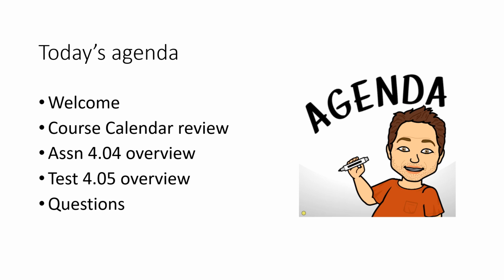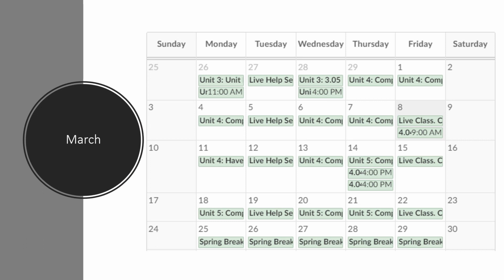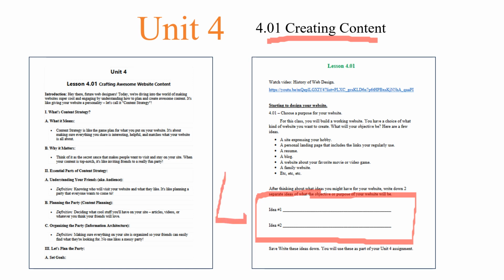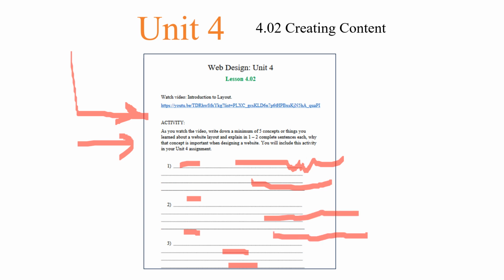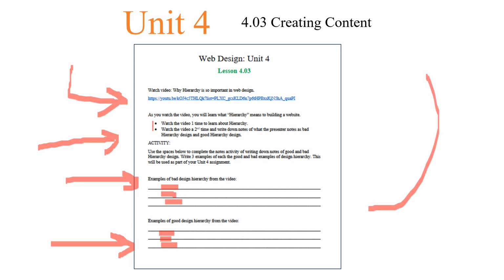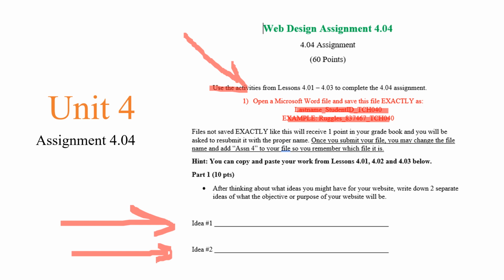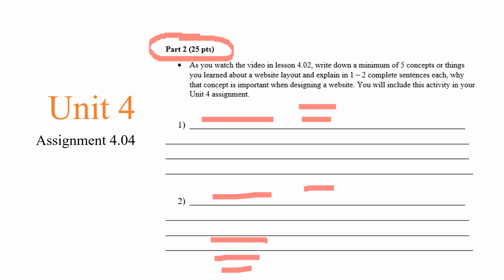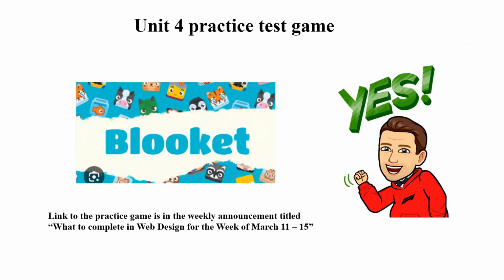Web Design Unit 4 03082024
Unit 4 assignment and test instructions.